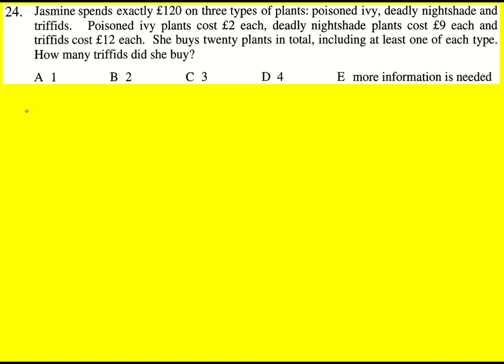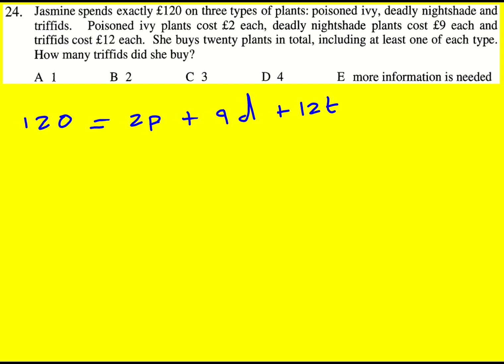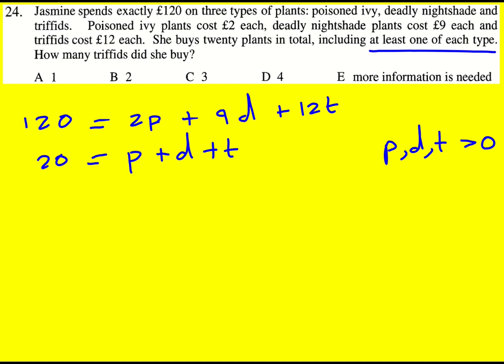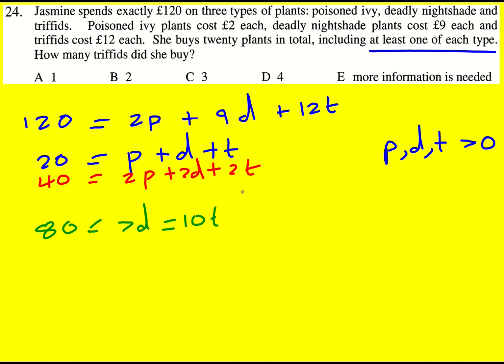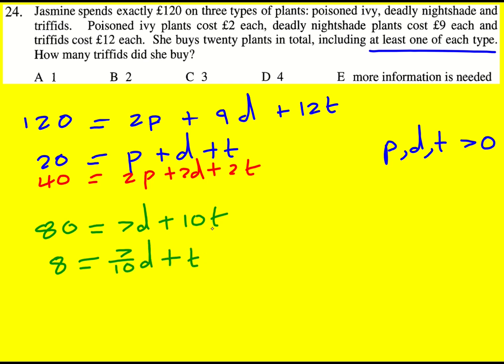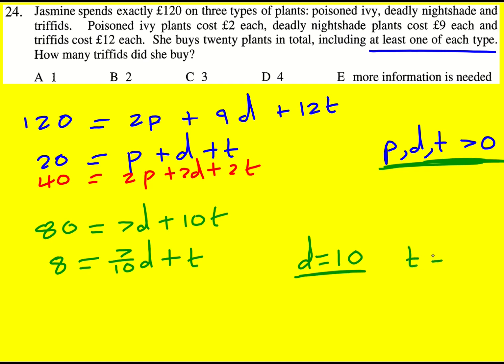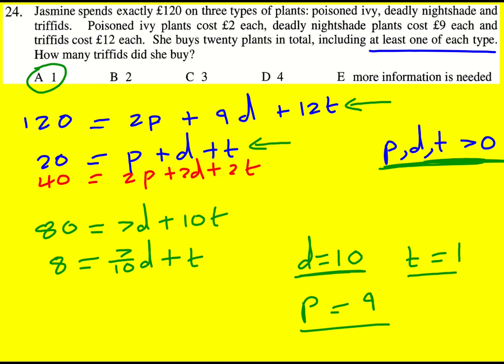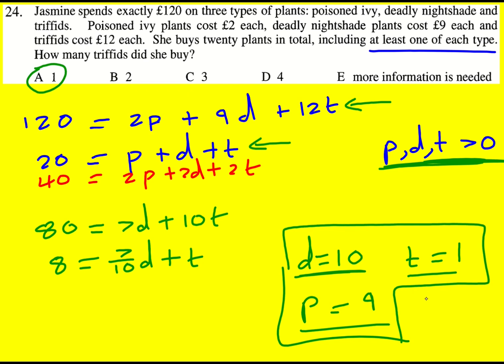IMC 2000 q24 (UKMT Intermediate Maths Challenge)